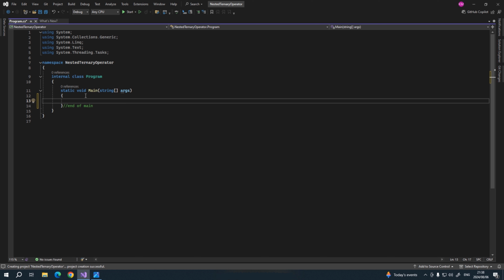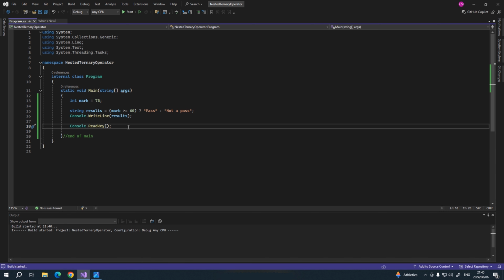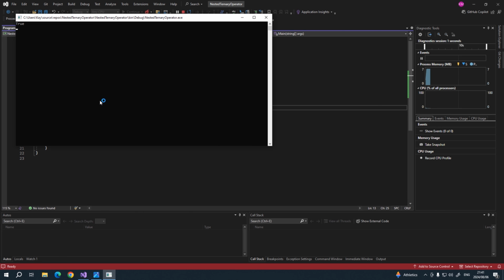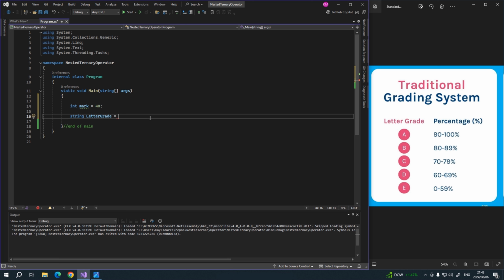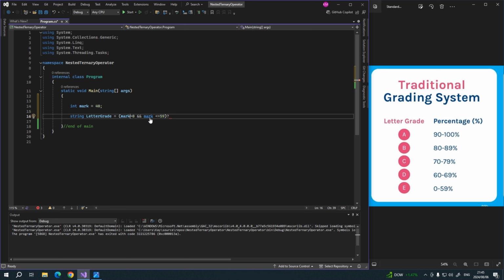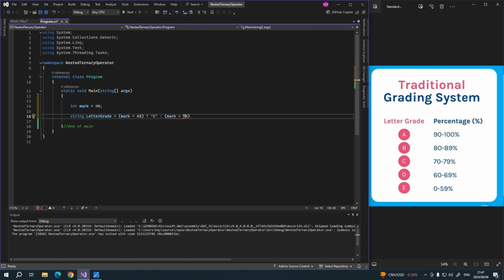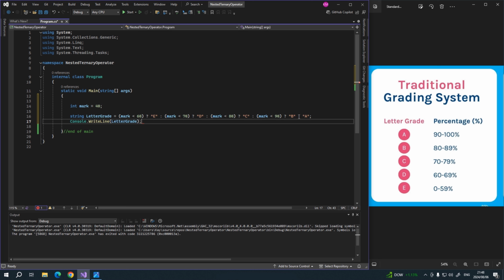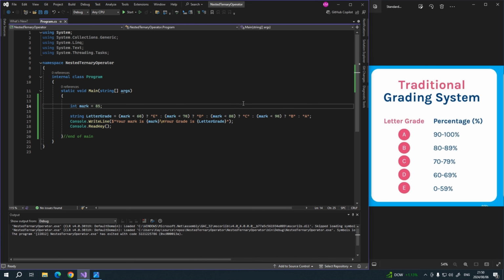Nested Ternaries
Video Links

00:00 - Introduction.
00:58 - Quick Recap.
03:50 - Concept Walkthrough.
10:40 - Outro.